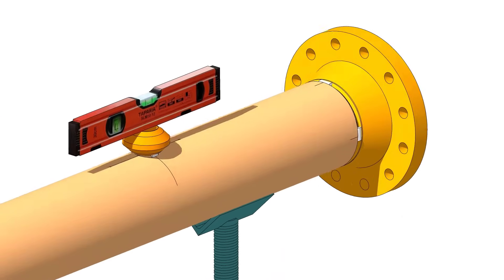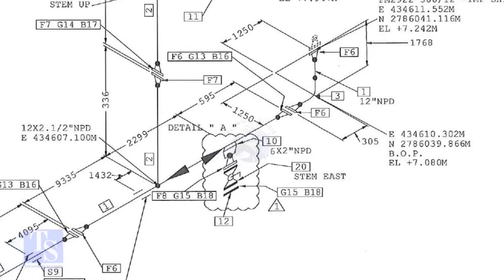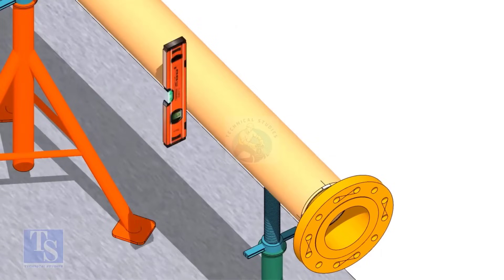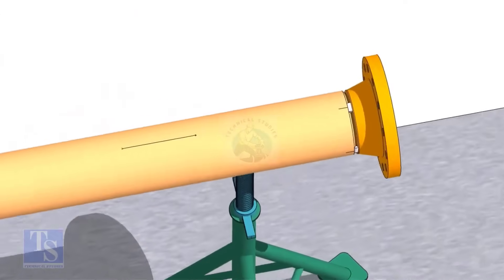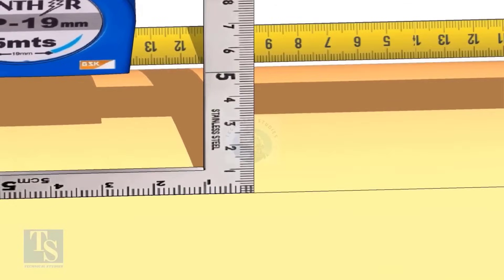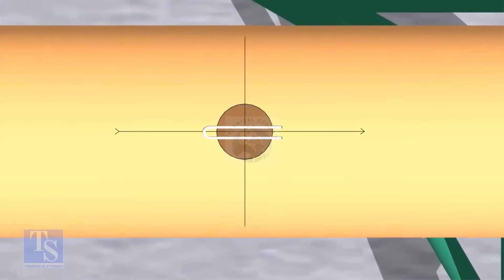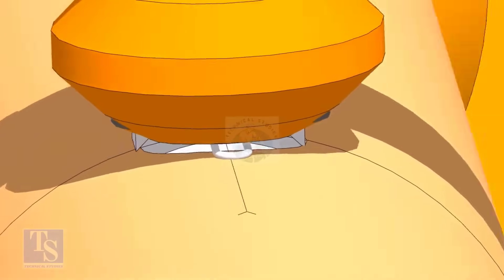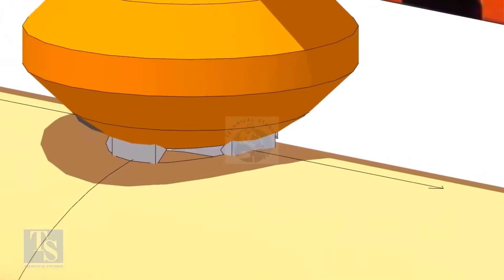How to Fit-Up Weldolet, Sockolet & Threadolet on a Pipe.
Learn how to fit-up Weldolet, Sockolet, and Threadolet on a pipe.
We explain marking, cutting, and welding in clear and simple steps.
Useful for pipe fitters, welders, and beginners in piping works.